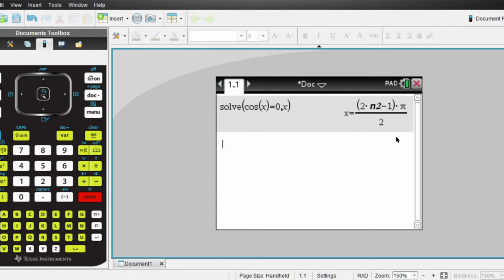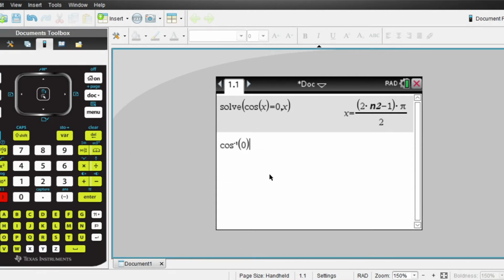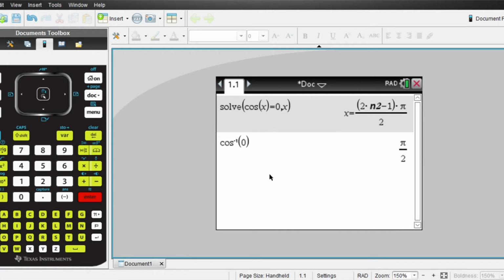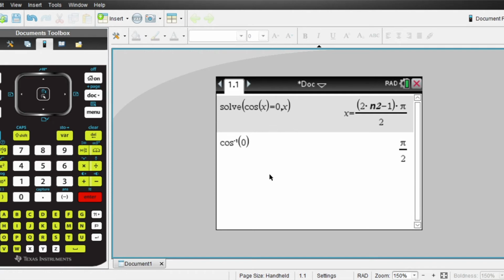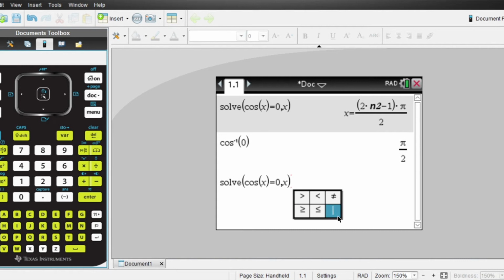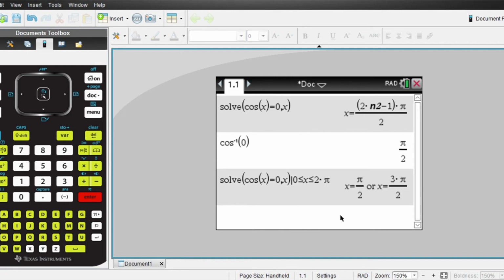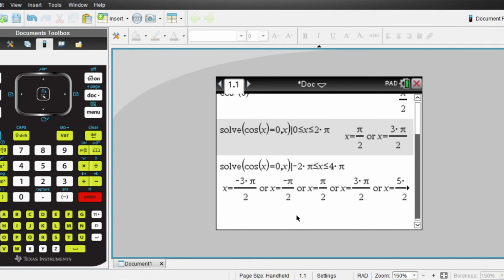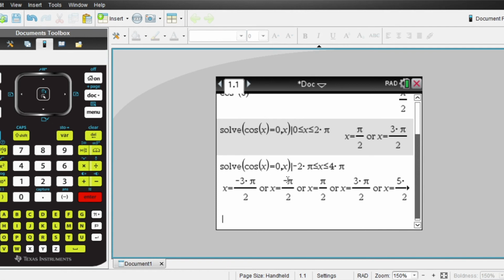Solving Trigonometric Functions Radians using the TiNspire CX CAS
This video will show you how to solve trigonometric functions using the TI-Nspire CX CAS calculator.
Though the video is working in RAD mode and all solutions are given in radians the same method works if you are in DEG mode. You will need to make sure that your document settings are in degrees if your domain is in degrees.